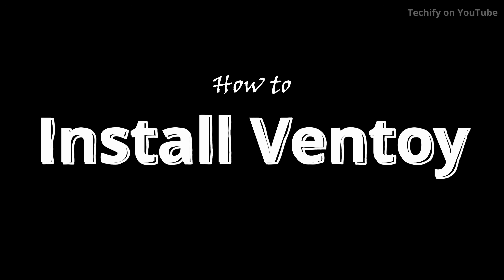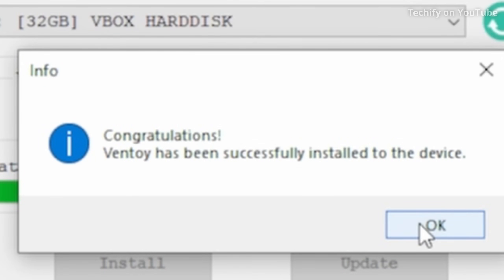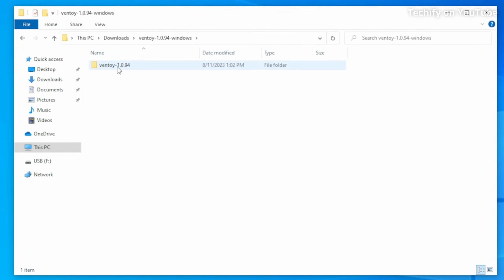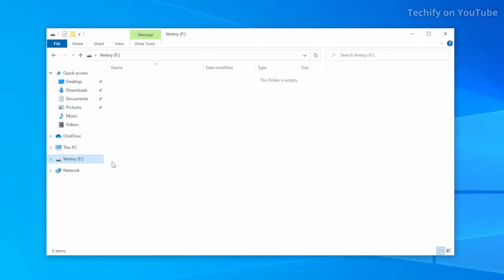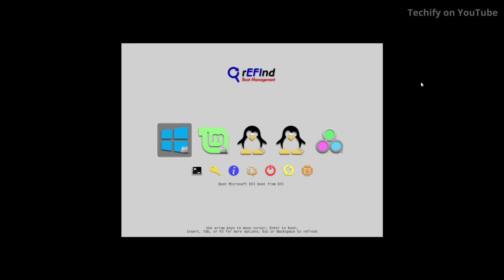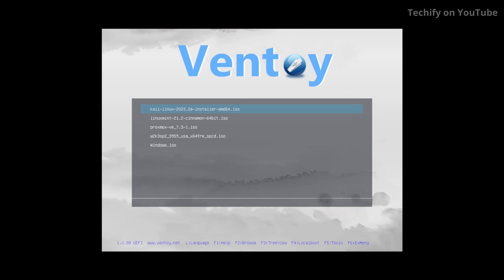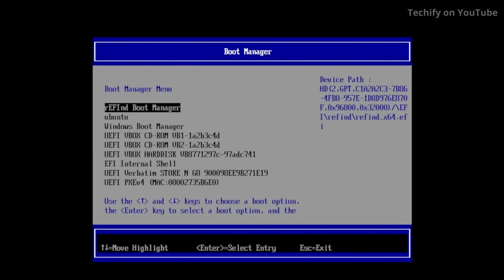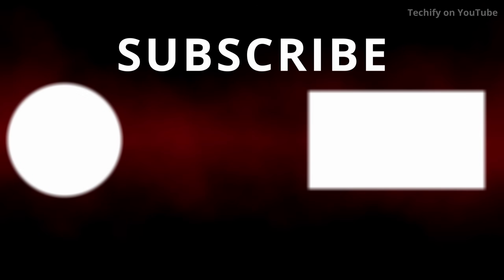Install Ventoy | Easy Multi-Boot USB Software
Thanks for checking out my video! This one is on installing the Ventoy USB software that allows you to flash multiple operating systems from the same USB.